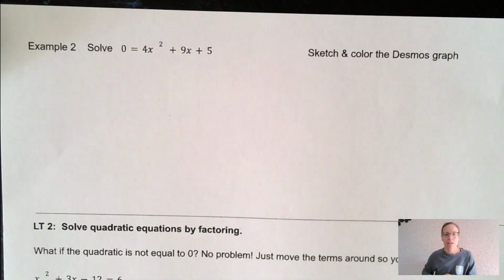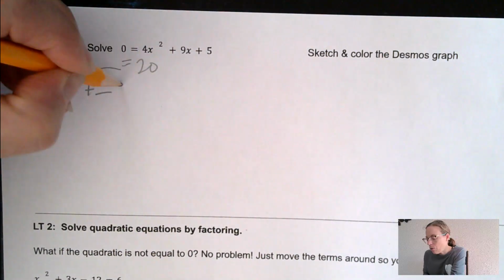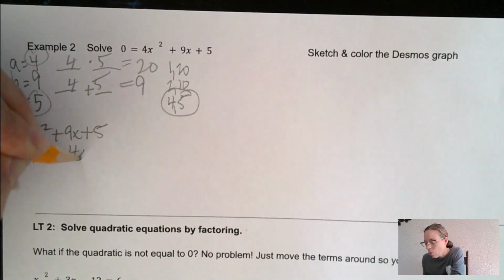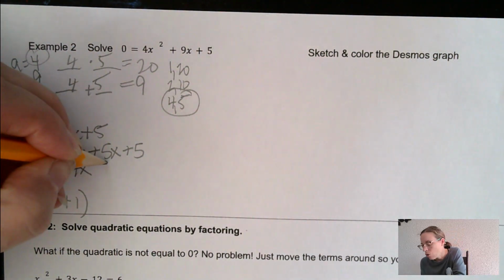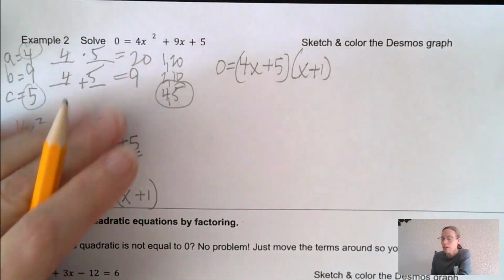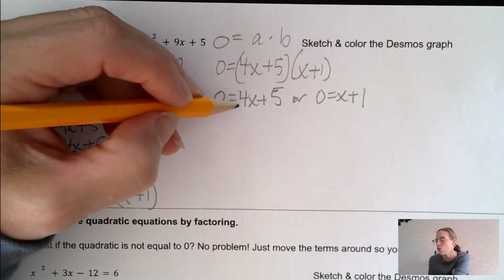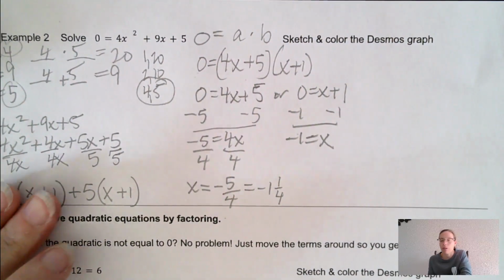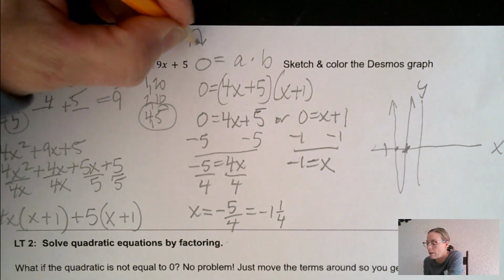99 Lesson 6.5 LT1 Zero Product Property Example 2